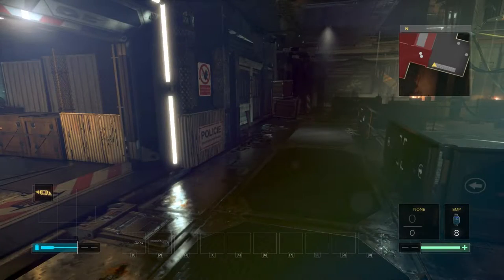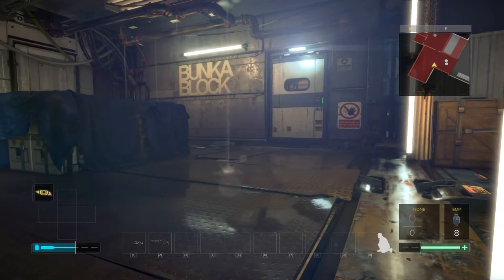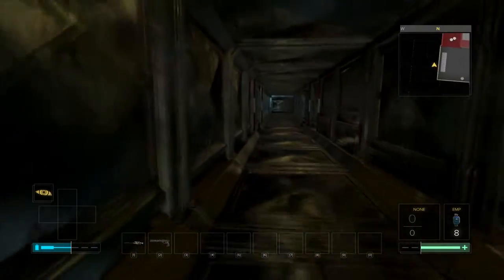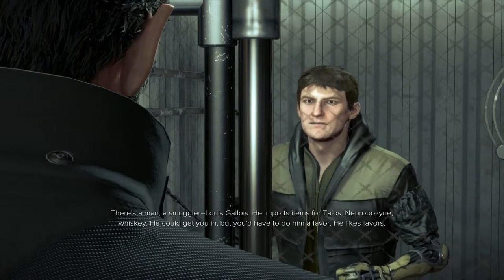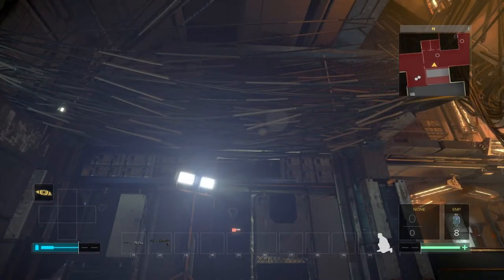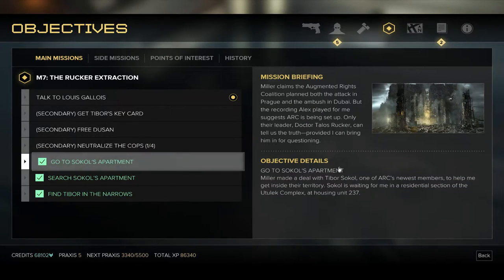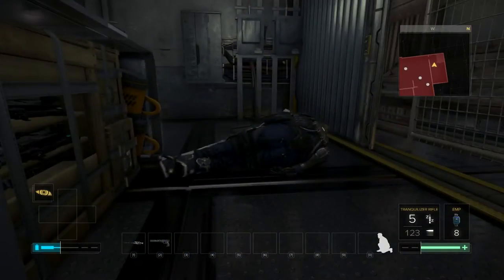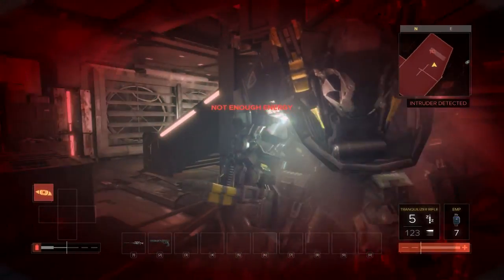Let's Play Deus Ex Mankind Divided [PC/Blind/1080P/60FPS] Part 112 - The Narrows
Let's Play Deus Ex Mankind Divided Part 112

We descend into the Narrows of the Utulek Complex and attempt to find Tibor Sokol.

Objectives completed in this episode:
The Rucker Extraction - Find Tibor in the Narrows
The Rucker Extraction - (Secondary) Neutralize the Cops

New objectives in this episode:
The Rucker Extraction - Talk to Louis Gallois
The Rucker Extraction - (Secondary) Get Tibor's Key Card
The Rucker Extraction - (Secondary) Free Dusan

Game description from Steam:

The year is 2029, and mechanically augmented humans have now been deemed outcasts, living a life of complete and total segregation from the rest of society.

Now an experienced covert operative, Adam Jensen is forced to operate in a world that has grown to despise his kind. Armed with a new arsenal of state-of-the-art weapons and augmentations, he must choose the right approach, along with who to trust, in order to unravel a vast worldwide conspiracy.